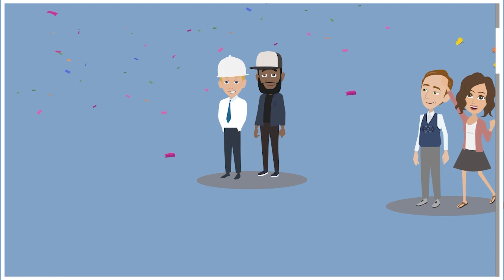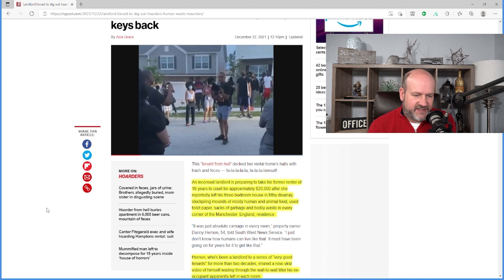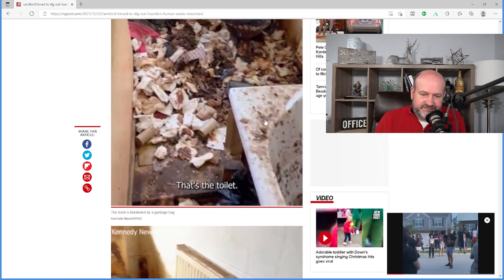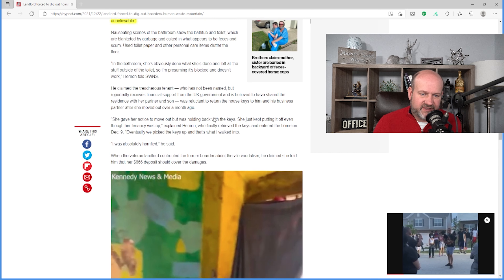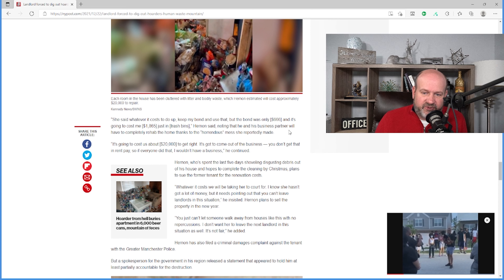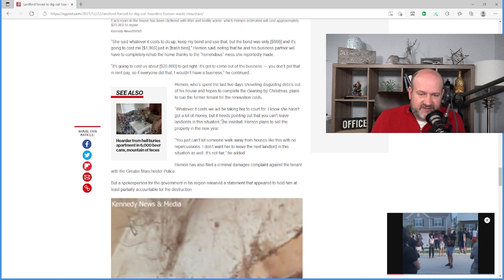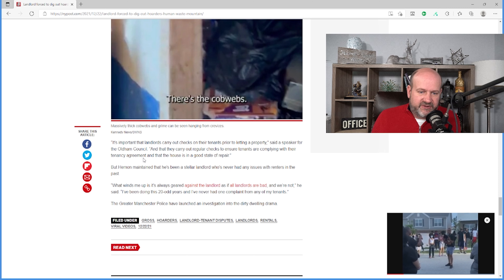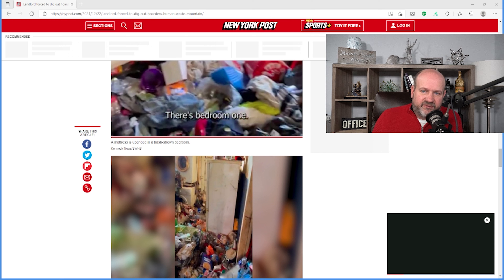HOARDER “Waste Mountain”? Let’s take a look!… #103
Saw the headline with “waste mountain” and Landlord and knew I had to take a look

Thoughts

1.  We often think of investments in rentals as a sure fire moneymaker….but then you see stories like this?

2.  Was this preventable?  After she moved in, should you have required entry into the home every month or so to make sure this house wasn’t a disgusting mess, or were you glad as a landlord that the tenant wasn’t calling you with repairs all the time?

3.  Hoarding is bad.  I just feel for the people involved.  Living in that mess is just terrible.